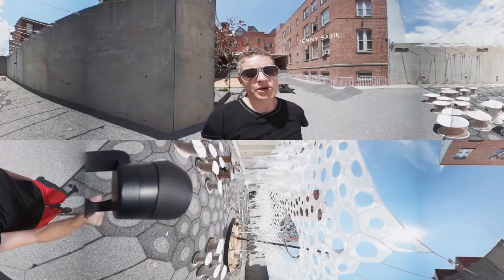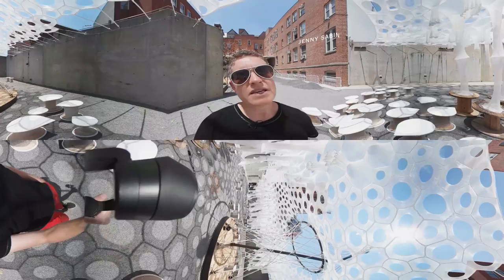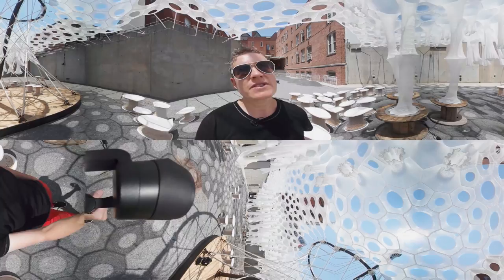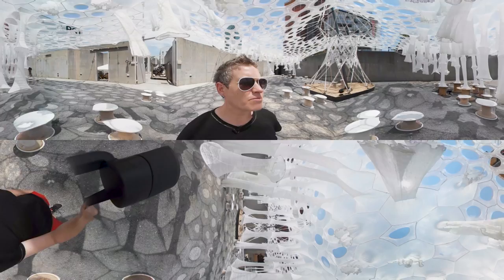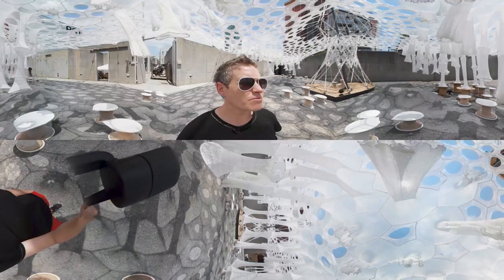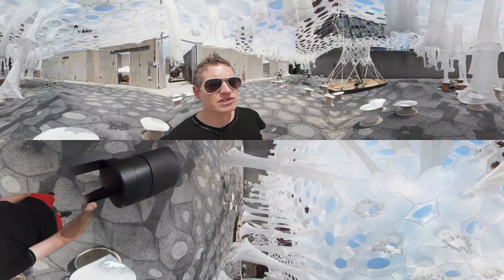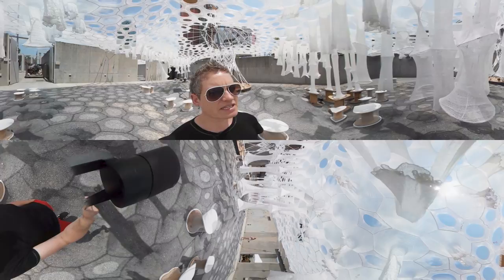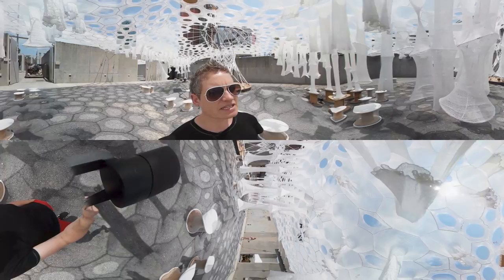A Canopy Of Shifting Light At MoMA PS1 | The Daily 360 | The New York Times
Take a 360-degree tour through 'Lumen,' Jenny Sabin's photoluminescent installation at MoMA PS1. Ms. Sabin won the museum's Young Architects Program.

By: Guglielmo Mattioli

A Canopy Of Knitted Light At MoMA PS1 | The Daily 360 | The New York Times